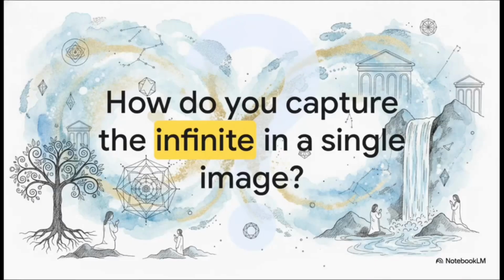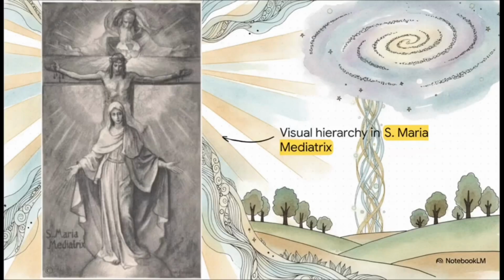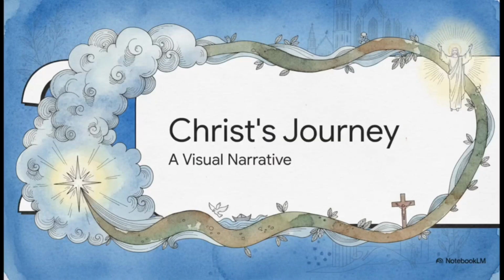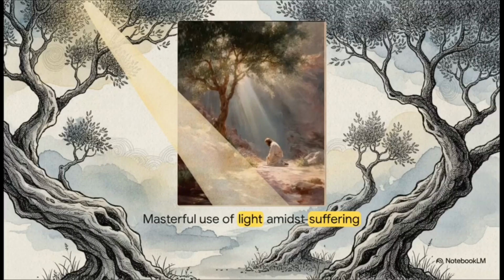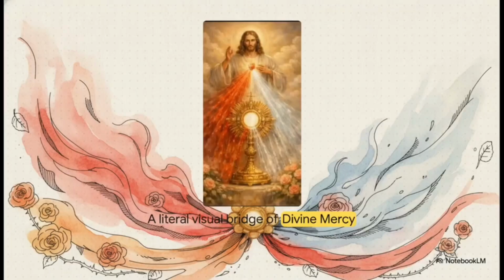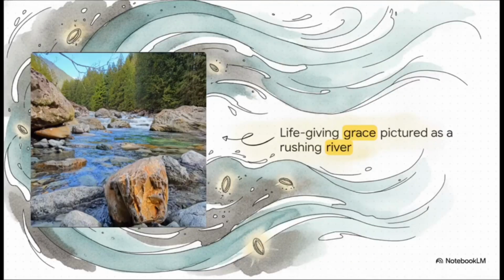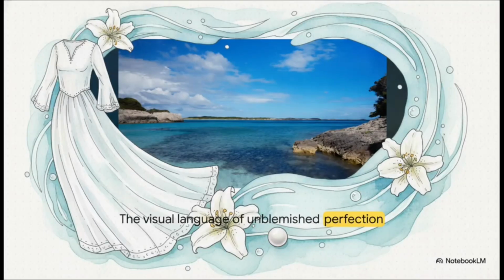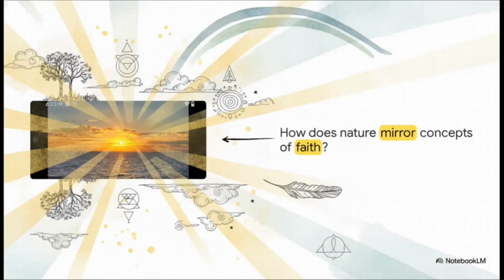Visualizing the Divine Will